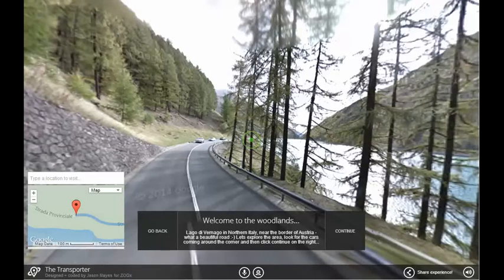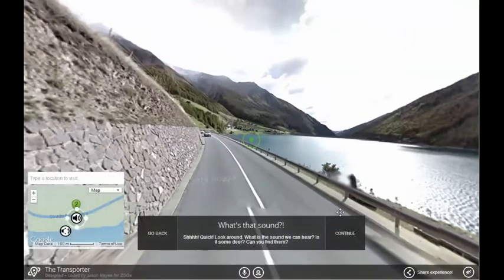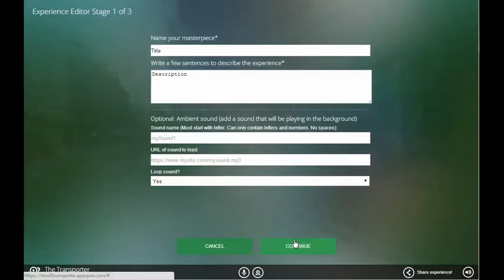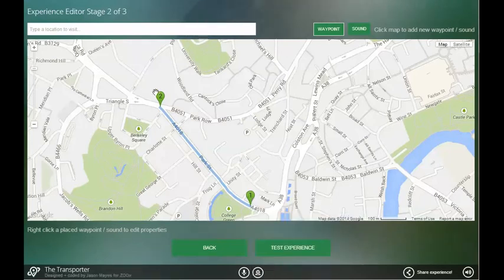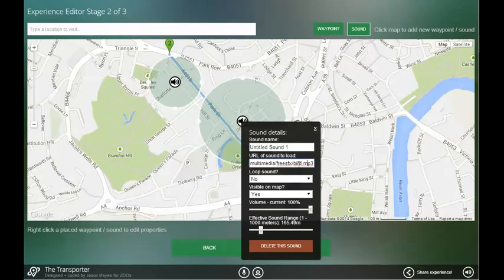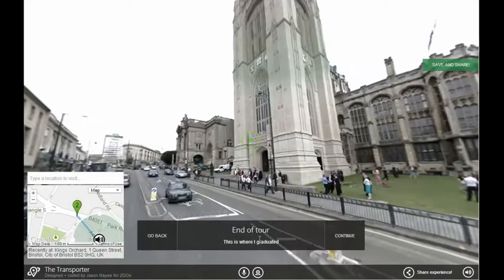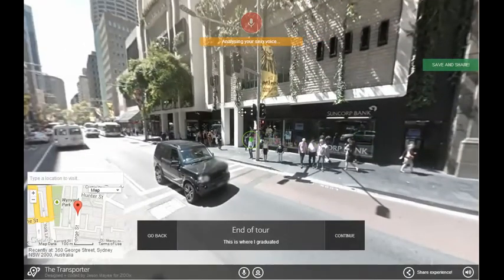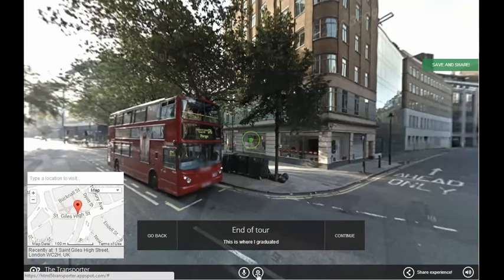The Transporter - Immersive Streetview using HTML5 technologies in 2014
Beta version. What happens when you use raw data from streetview to make a totally new experience in HTML5? Something quite magic! This demo allows the user to travel almost anywhere in an FPS style as if you were there. Also includes:
- Webcam head tracking to look around the scene.
- Advanced voice commands - you can now associate locations with phrases that are meaningful to you eg "my favorite restaurant". This means later you can simply say "Google take me to my favourite restaurant" and it knows what you mean.
- Enhanced and simplified GUI. Even easier to use and even better on the eye.
Made WITHOUT using the streetview frontend, this is entirely bespoke. JavaScript caches areas you have visited for super fluid movement. Input devices are hot swappable. By Jason Mayes 2014

Full list of technologies used if interested:

Complete rewrite of Streetview frontend from a blank canvas using HTML5 / JavaScript / CSS3 - and using Three.js / WebGL / GSVPano

HTML5 Canvas (both 2d and 3d contexts used depending on usecase)

RequestAnimationFrame - for buttery smooth animation!

CSS3 filters -  to enhance streetview imagery

CSS3 transitions / animation - for GUI effects/transitions.

Efficient JavaScript level caching - optimized for devices with low end graphics cards (eg laptops/chromebooks).

Web Audio API - for playing sounds.

3D Positional Audio  using audio contexts - for playing sounds so they appear to come from the correct location when you hear them through your speakers relative to the 3D environment.

Web Speech API - basic voice recognition

Robust speech recognition using Regex and will later support Levenshtein distance for even better UX.

Web RTC getUserMedia- webcam/microphone as input devices.

Headtracking using a modified version of HeadTracker.js

AJAX for minimal page reloads.

Google Maps API - map display, reverse geocoding, markers, route calculation etc.

HTML5 Geolocation API

AppEngine layer (Java) combined with Cloud SQL for persistence.

Memcache for server-side level caching

CORS headers set for resources delivered from backend.

And... a lot of math (distances between latitude/longitudes needs to take into account curvature of the earth etc).